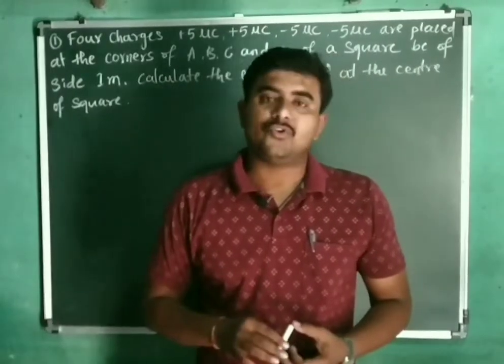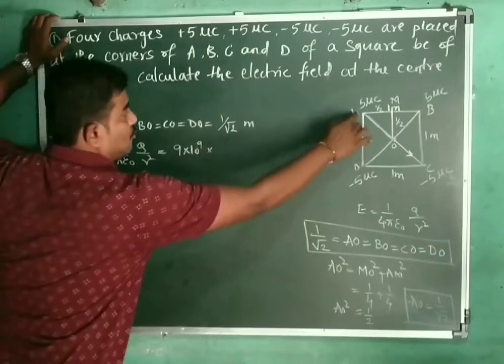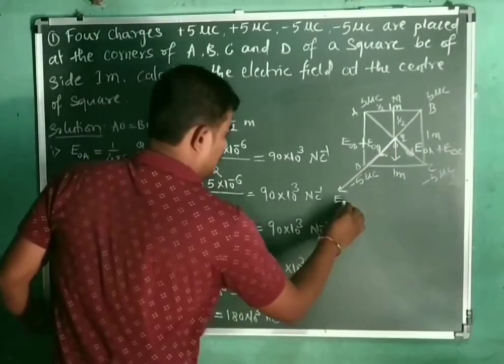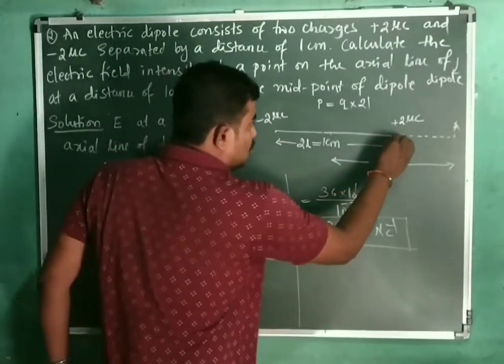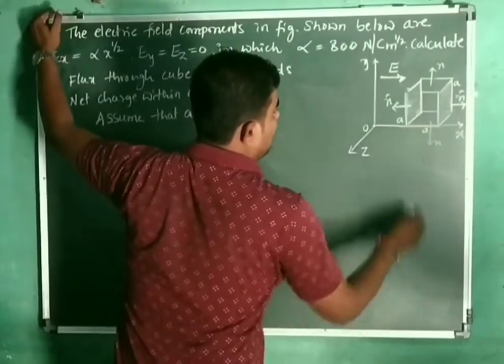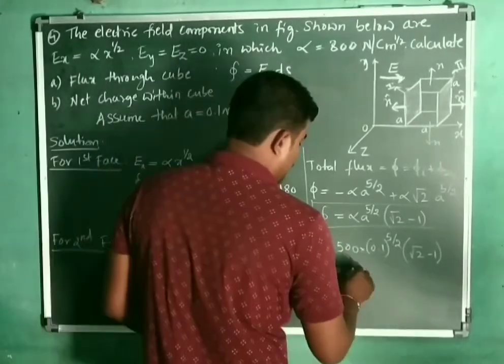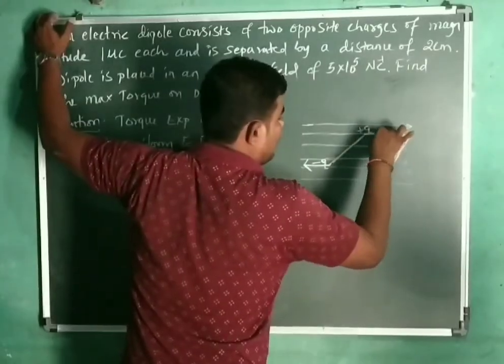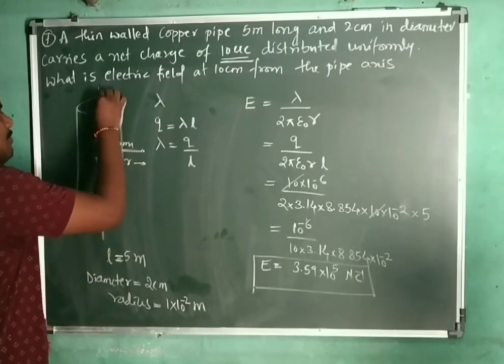Electric charges and fields-10 Important numericals based on Electric field concept (ncert)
Dear students in this video i have solved some of

the important numericals of electric charges and

fields sub topic "ELECTRIC FIELD" from ncert.

i have used some easy tricks and detailed explaination let u understand how to solve numericals easily...

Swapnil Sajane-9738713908